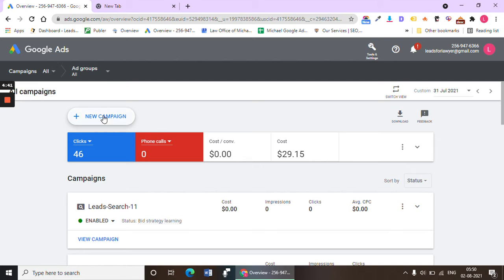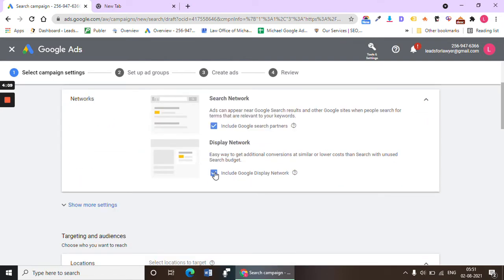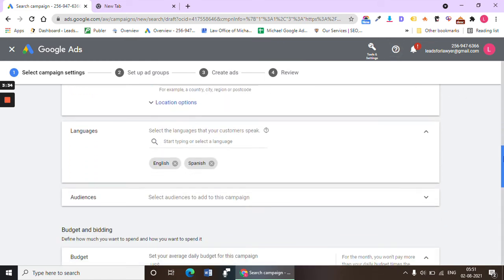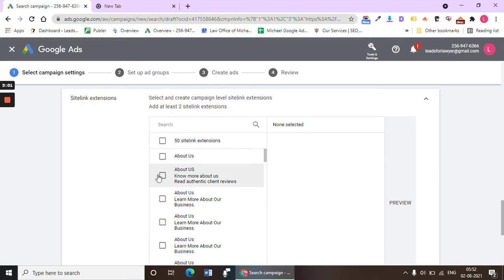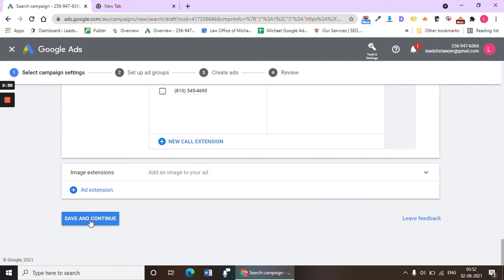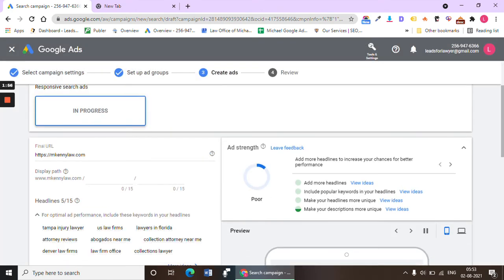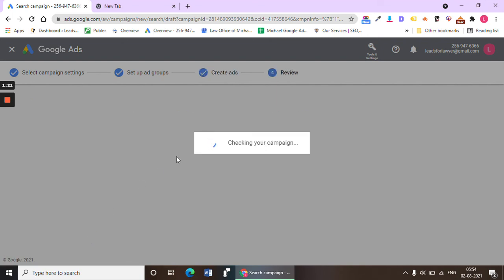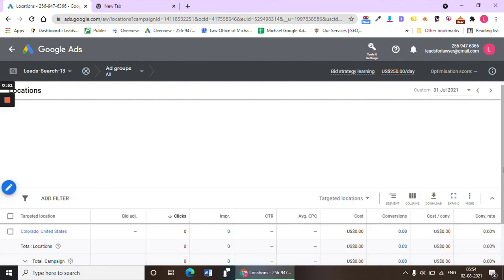Law Firm Google Ads Campaign set-up 2021 step-by-step Guide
Check out this step-by-step video to set-up Google Ads (Adwords) campaign for immigration Lawyers.

Learn how to target audience, set-up Google Ads budget, fix bidding strategy, include ad extensions, create ads, and much more.

Focus on strategic Google Ads campaign to acquire potential clients for your law company.

Boost your law firm's ROI by 3X fast.